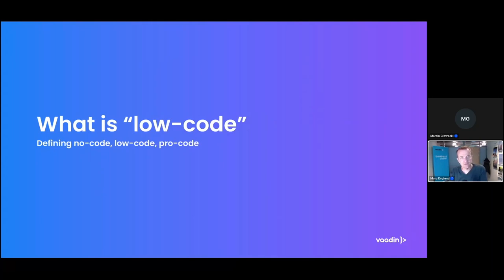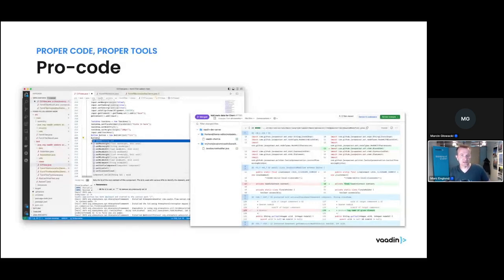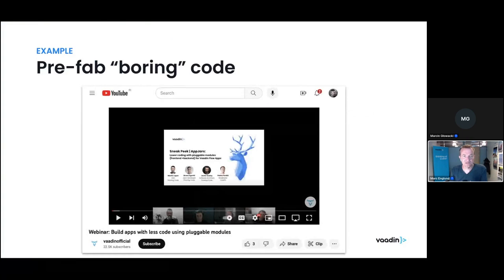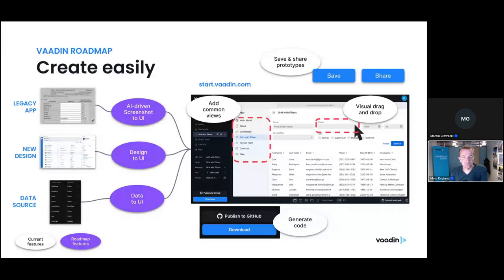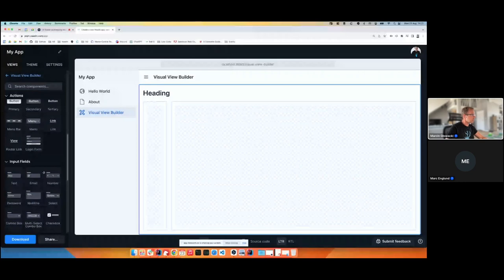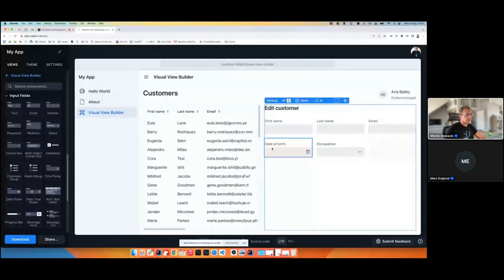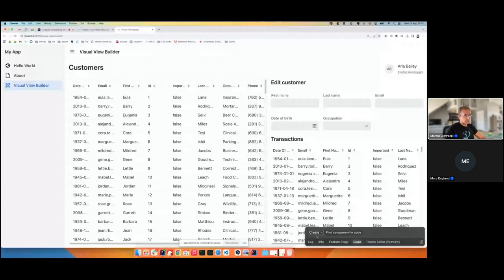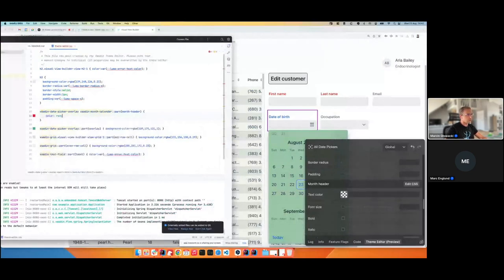Webinar: Easier prototyping and styling with low-code tools for Vaadin Flow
In this webinar, you’ll learn how Vaadin’s unique low-code to “pro code” approach makes it easier for developers and domain experts to collaborate on the design of Vaadin Flow applications.